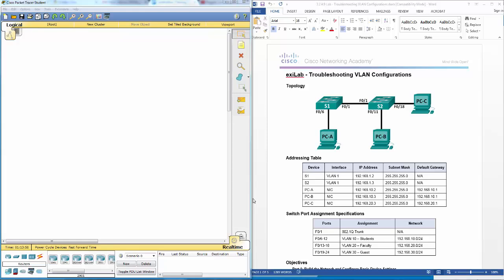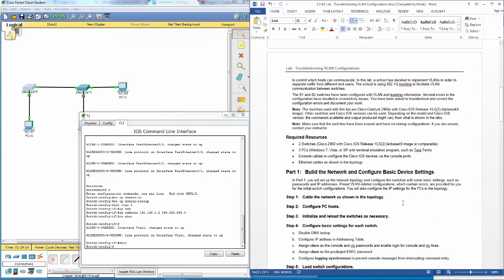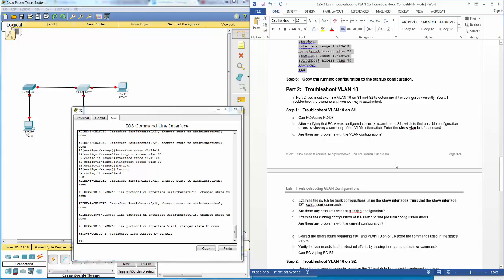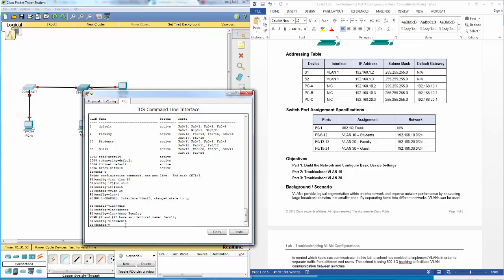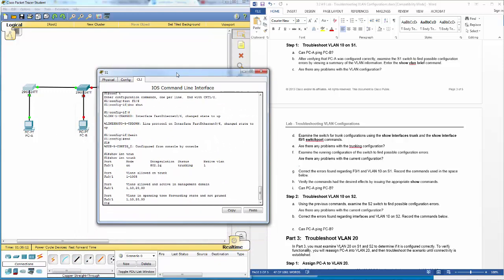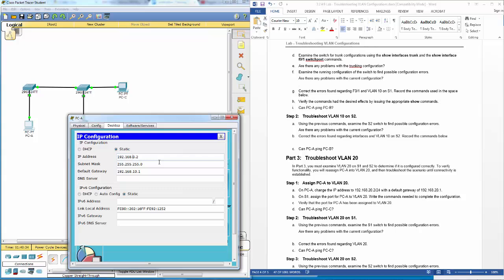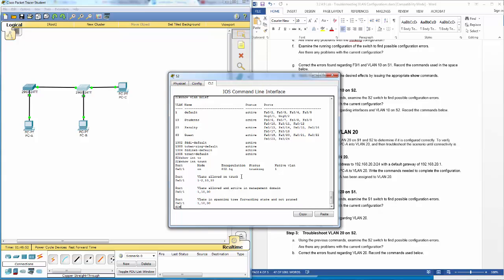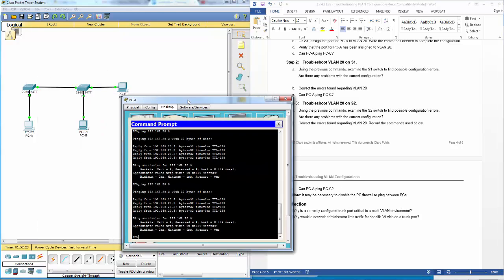CCNA 3.2.4.9 Troubleshooting VLAN Configurations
Lab taken from CCNA V5 curriculum.